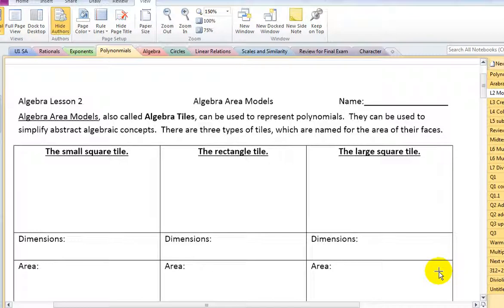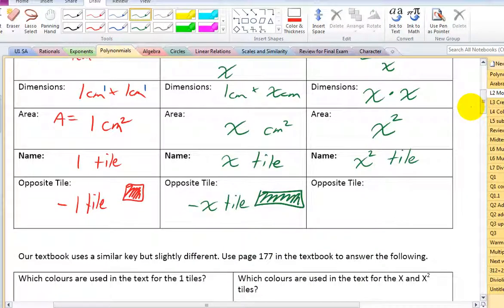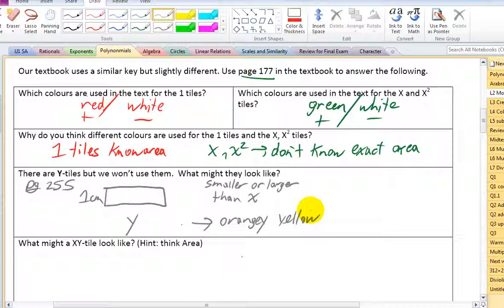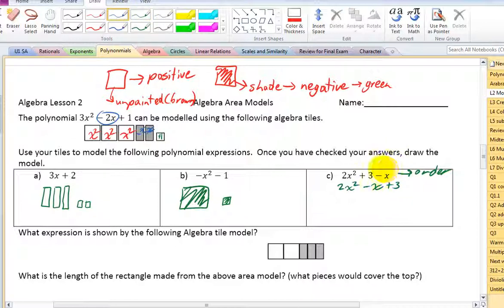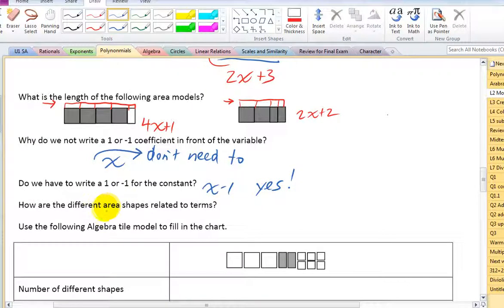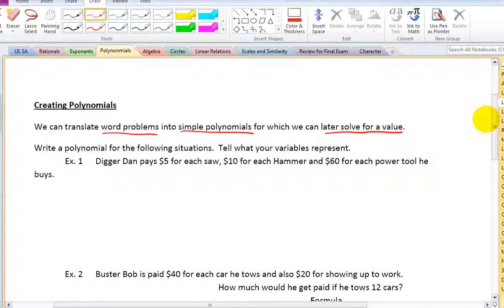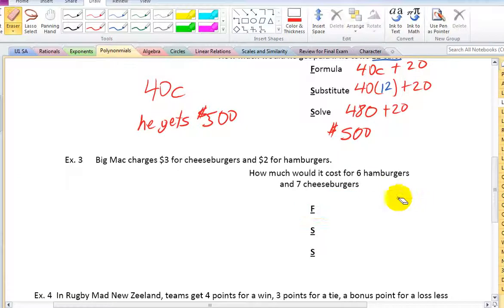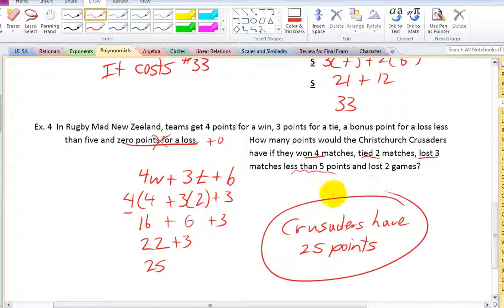U4L2 modelling algebra